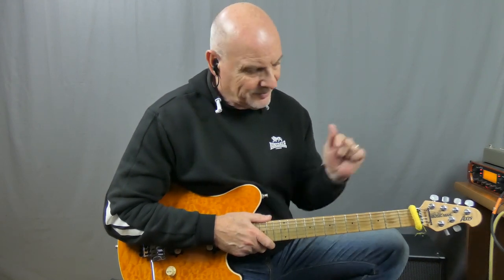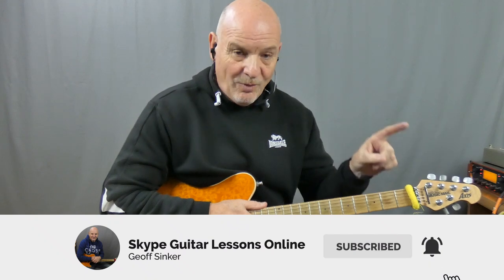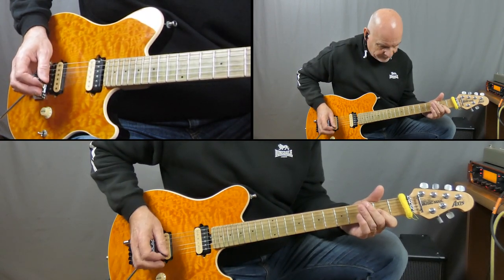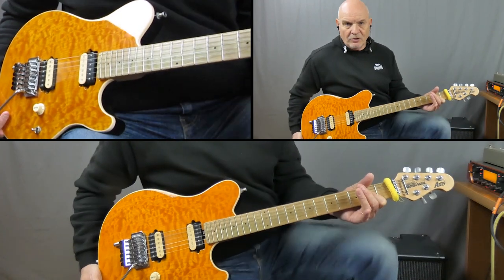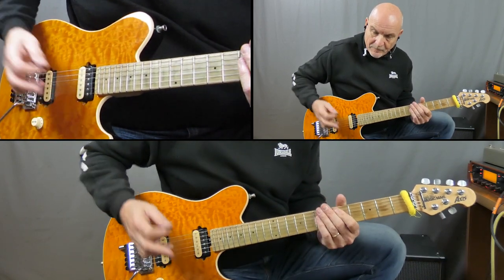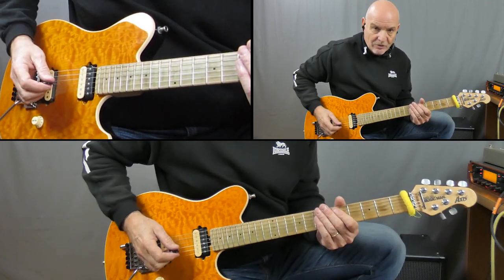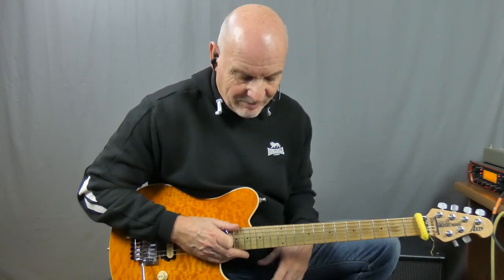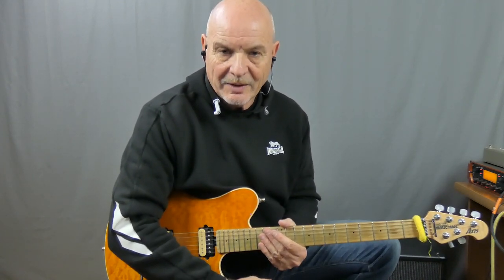Iron Maiden - Sanctuary - Guitar Lesson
Learn how to play Sanctuary by Iron Maiden ironmaidenguitarlessons The lessons covers all the guitar parts recorded by Dave Murray and Denis Stratton.

For only $1 a month you get access to all tablature and backing tracks to all lessons I have posted on my YouTube Channel. You also get access to the forums.

“Sanctuary” is the second single released by Iron Maiden. The single was released on 23 May 1980.

Learn to play Sanctuary, Although originally issued as a non-album single, the song was added to the later US release of their debut studio record, Iron Maiden (1980). When the album was re-released in 1998, the song was added in all territories. In 1990, it was reissued on CD and 12″ vinyl in The First Ten Years box set, in which it was combined with their first single, “Running Free”.